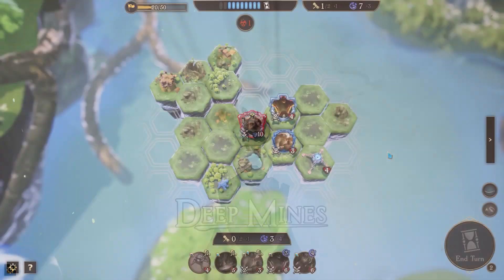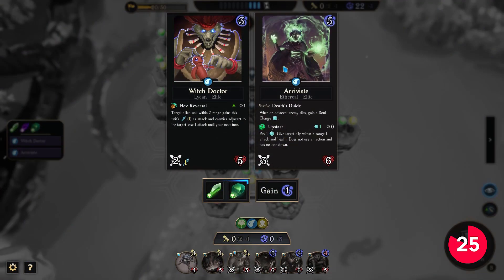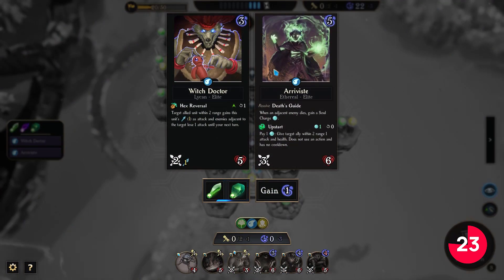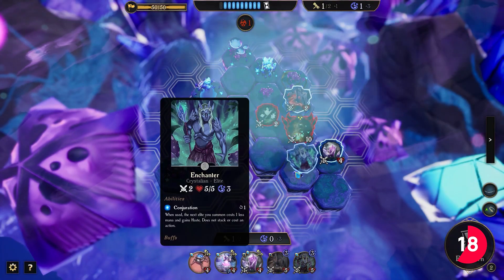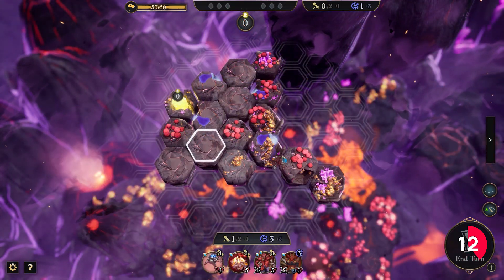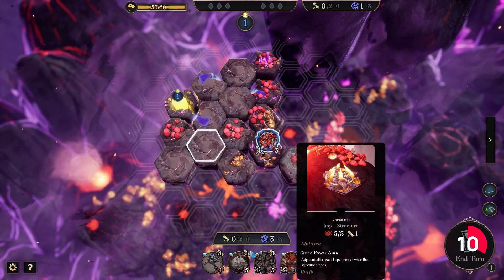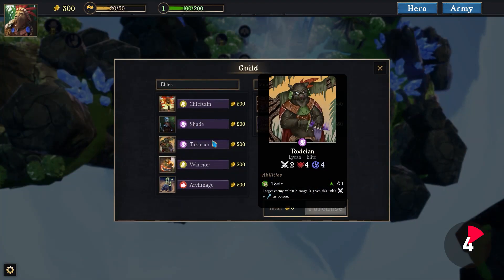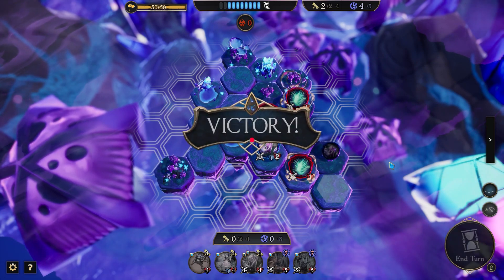Quinterra in 30 seconds | REVIEW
Quinterra is a roguelite turn-based tactics game for fans of the genre.